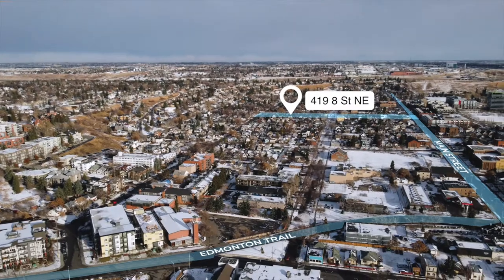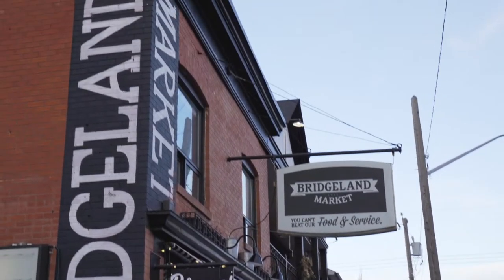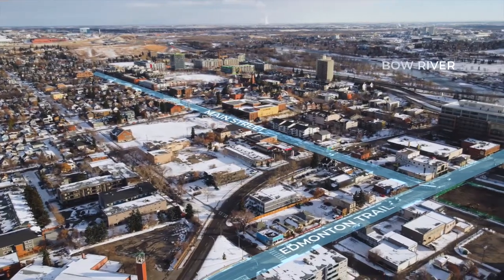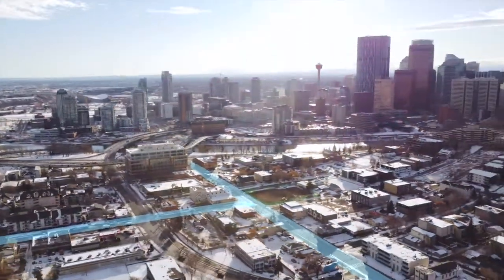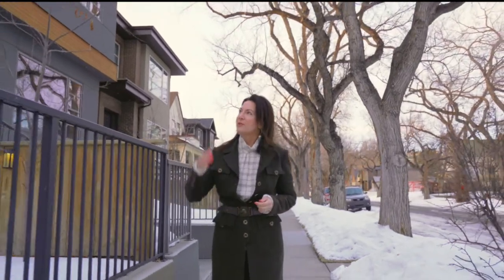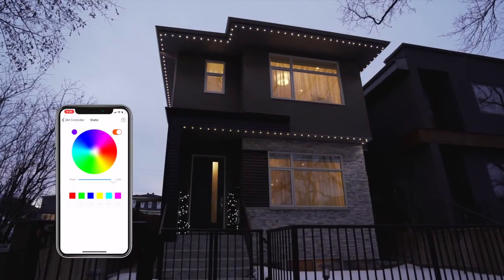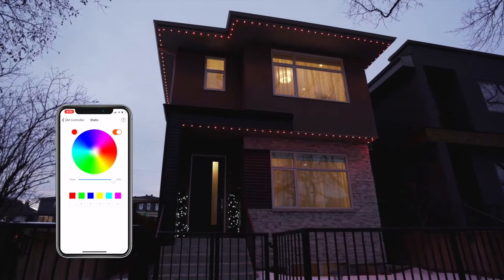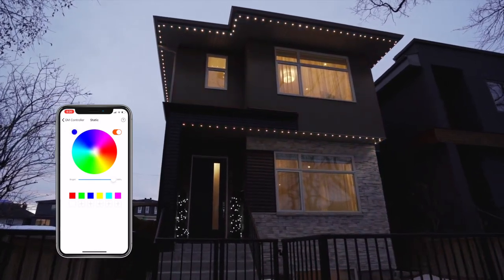Calgary Real Estate Property Video Tour Production - 419 8 St NE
419 8 St NE
This property is listed by
Julie Dempsey
Royal LePage